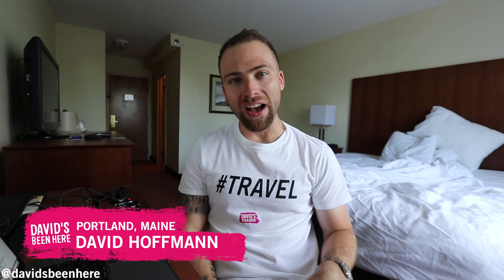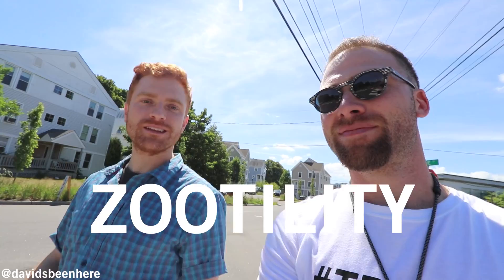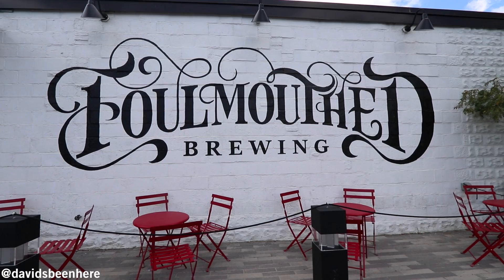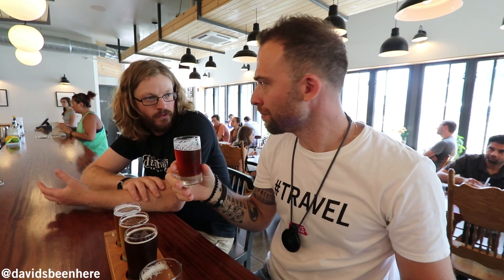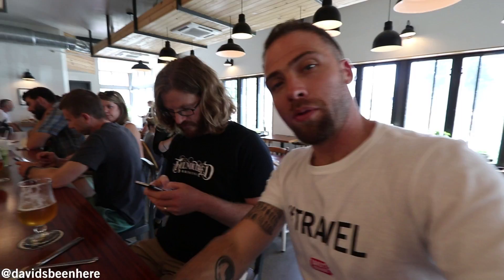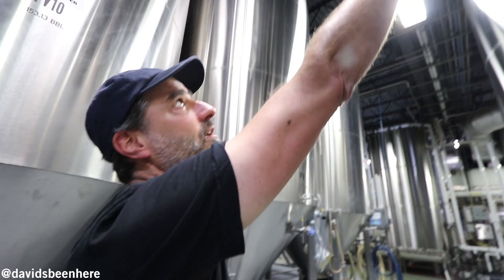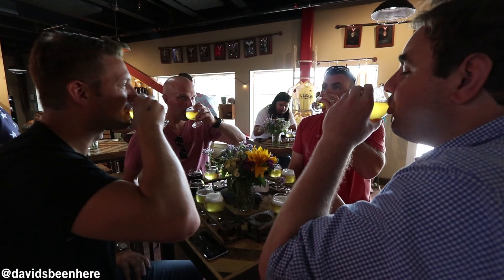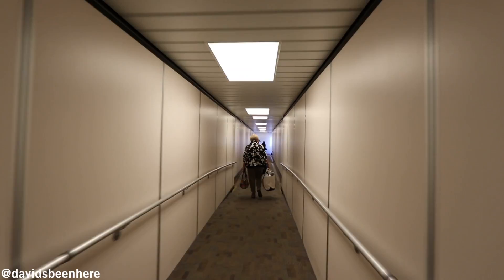CRAFT BEER HEAVEN | Portland, Maine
To end my trip in Maine I went to to incredible craft breweries. First I headed to Foulmouth Brewing in South Portland. They have six different unique beers at any given time. Lastly I head to Allagash Brewery Company, which is the second largest brewery in Maine. They focus on Belgian style beers. My favorite is the Allagash Black!

I hope you loved this video! Have you been to Maine? Please let me know your favorite spots.

Special thanks to BorrowLenses for lending me all the equipment to vlog

☆ Equipment Used ☆
↠ Main Camera
↠ Main Lens
↠ Second Lens

SEND ME STUFF:
USA